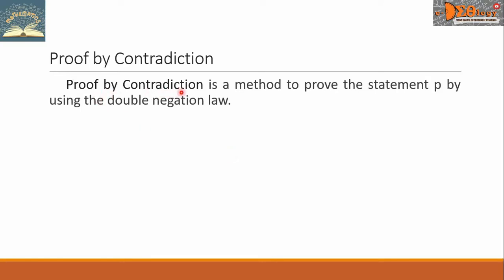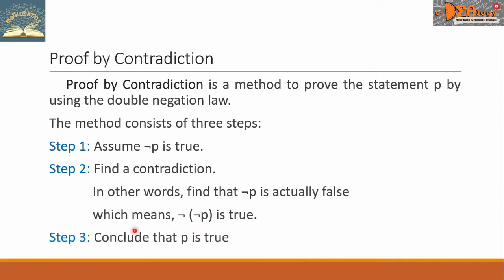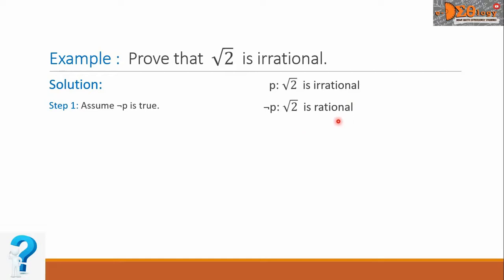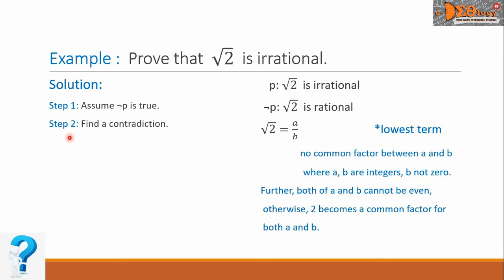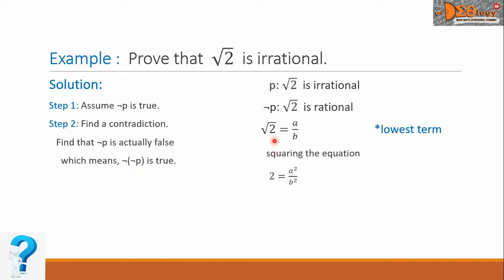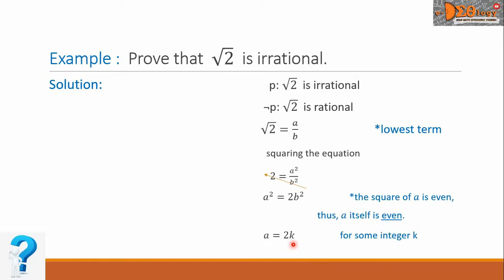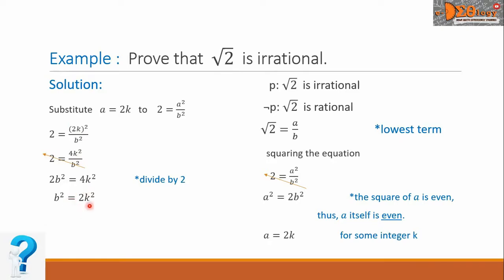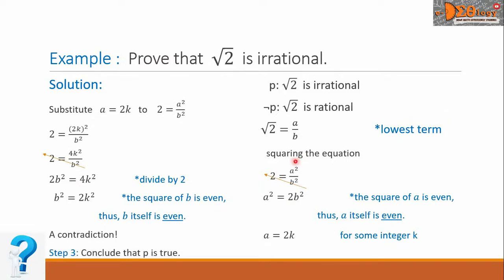Proof by Contradiction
See playlist for Math videos:
-Basic Math
-Pure Math
-Applied Math
-Calculus I
-Calculus II
-Probability and Statistics for IT
-Discrete Structures
-Algebra
-Trigonometry
-Analytic Geometry
-Differential Calculus
-Integral Calculus
-Discrete Mathematics
-Probability and Statistics
-Elementary Mathematics